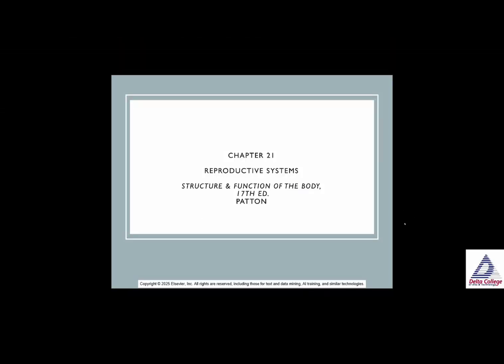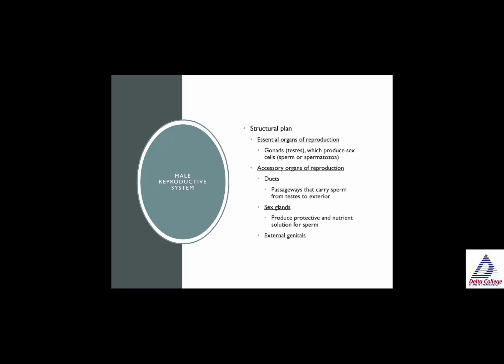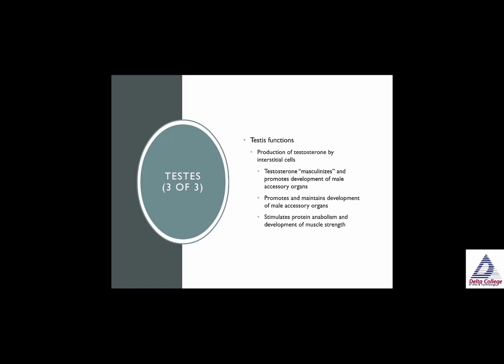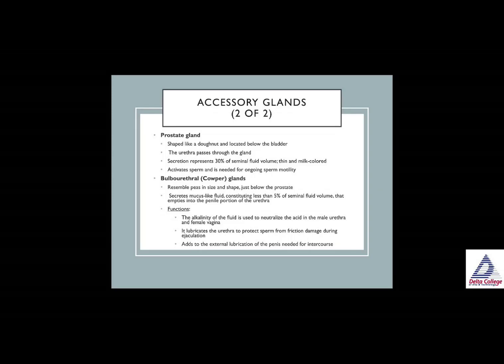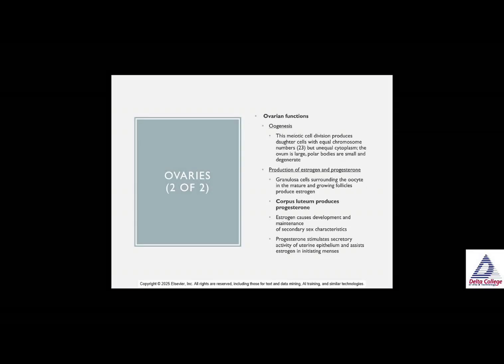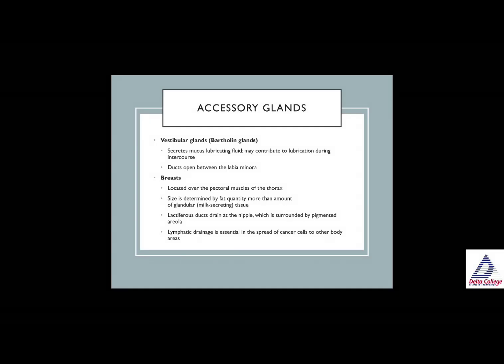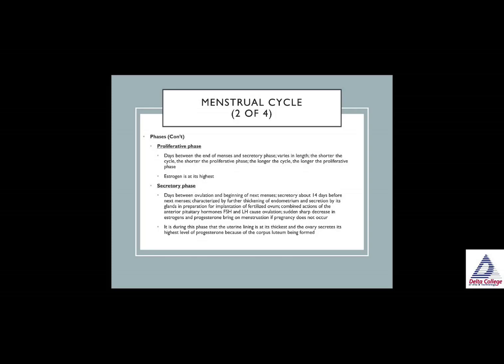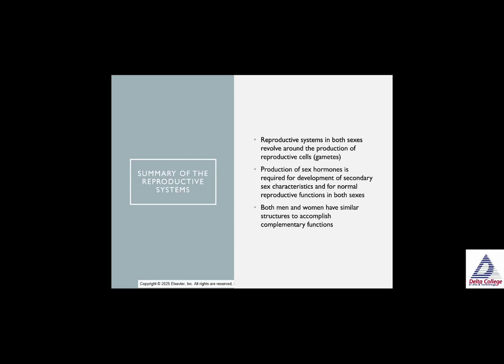Chapter 21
Reproductive Systems